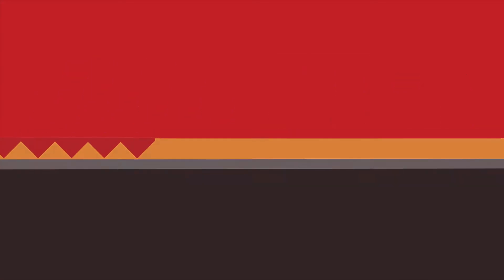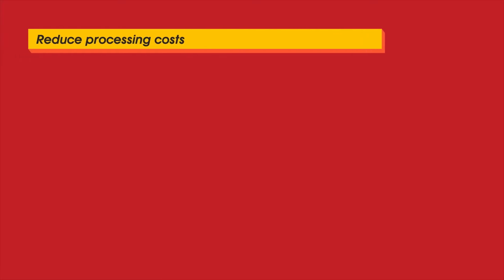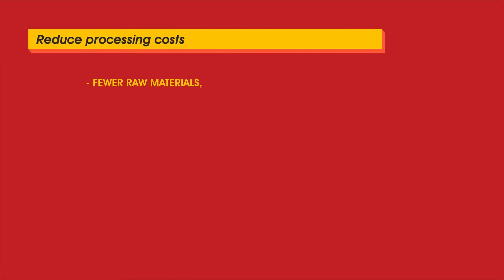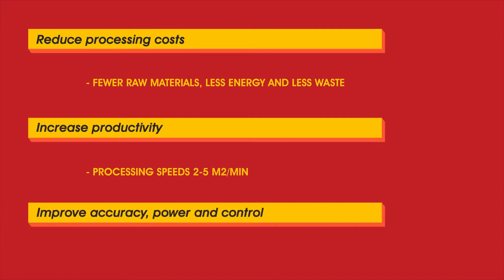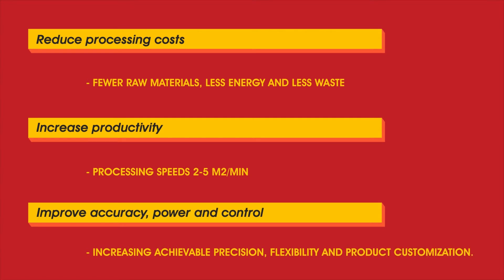What's PROMETHEUS Project?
PROMETHEUS is an ongoing European research project that will mainstream the applications for high power ultra-short pulse laser surface processing. The system to be deployed in the framework of the project will be capable of delivering a broad range of surface’s functionalities to metals, polymers and ceramics, such as non-stick, low wear and friction, oleophobic or hydrophobic properties.
The technology is characterized by its ability to deliver precise periodic arrays of surface features, being expected the delivery of surface texturing speeds of up to 5 m2/min and high-resolution features down to 1 μm with minimal heat impact on the work pieces, enabling its applicability on more sensitive materials. The project will contribute to the uptake of photonics in manufacturing and production moving the technology from a niche of ultra-high value applications into a mainstream process, widening the possible fields of application. The system is being developed in such way to enable a rapid reconfiguration to deliver customised surface functionalities and patterns on a component by component basis.